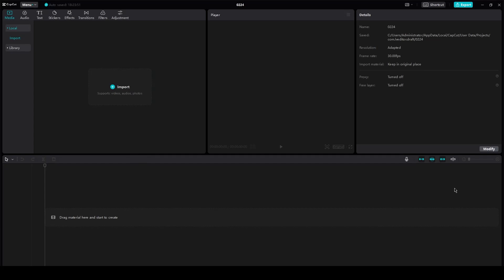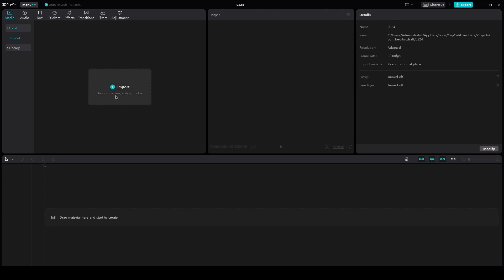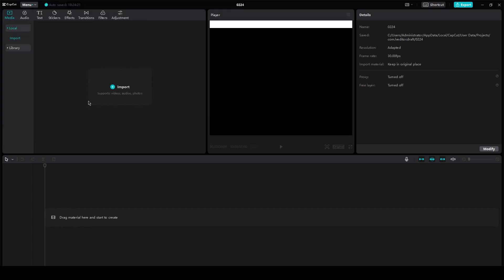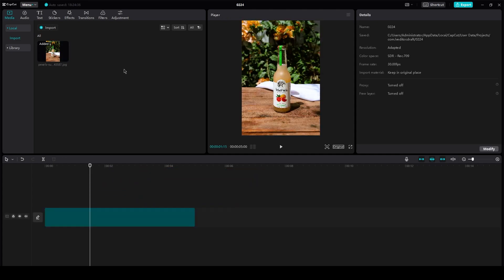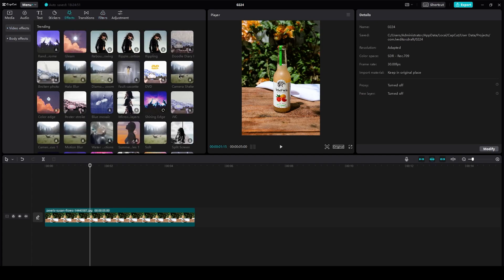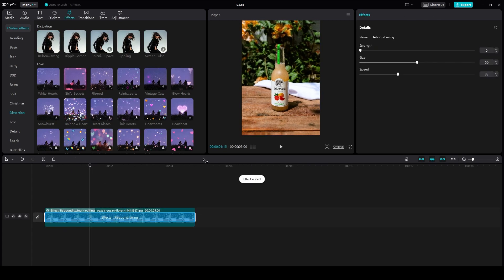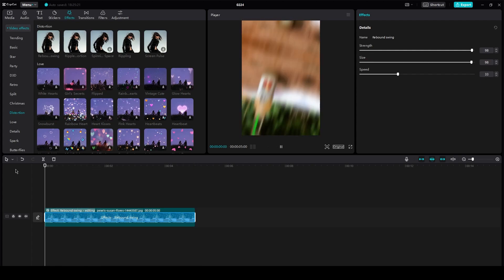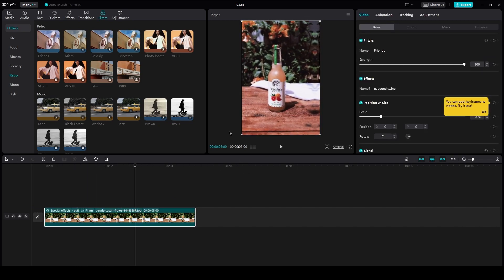Anime Edit Tutorial Using Capcut on PC - Quick Guide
Do you want to learn how to create amazing anime edits using Capcut on your PC? Look no further! In this video tutorial, we'll show you step-by-step how to create stunning anime edits using Capcut.

Capcut is a powerful video editing app that allows you to edit videos with ease. In this tutorial, we'll walk you through the entire process of creating an anime edit, from importing your footage to adding effects and transitions.

We'll show you how to use the various tools and features available in Capcut to create an anime edit that's sure to impress your audience. From adding text and music to adjusting the color and lighting, we'll cover it all in this tutorial.

Whether you're a beginner or an experienced editor, this tutorial is perfect for anyone looking to improve their anime edit skills using Capcut on PC. With our easy-to-follow instructions, you'll be able to create stunning anime edits in no time!

So, what are you waiting for? Click on the video to watch the tutorial and start creating amazing anime edits using Capcut on your PC today!